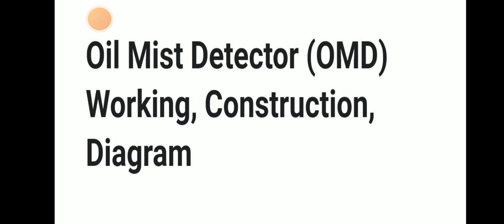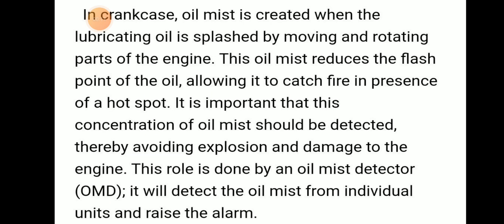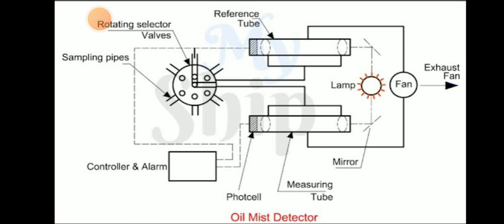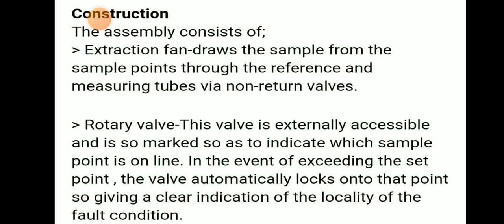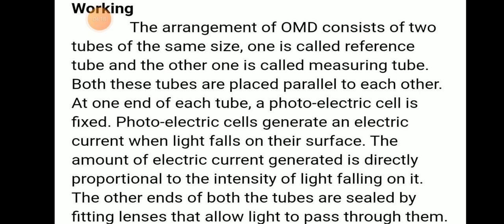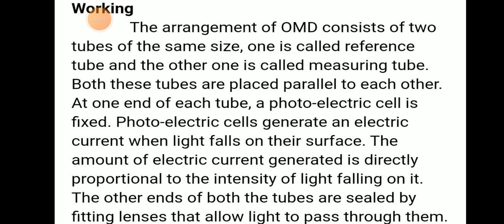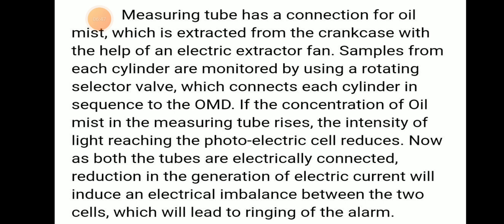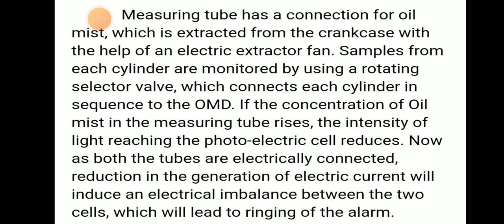Oil mist detector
OMD working